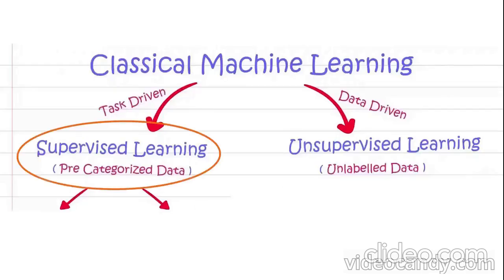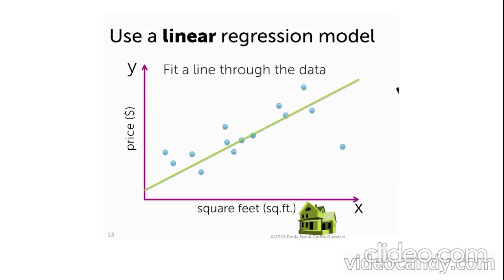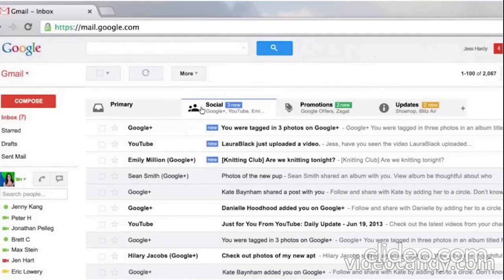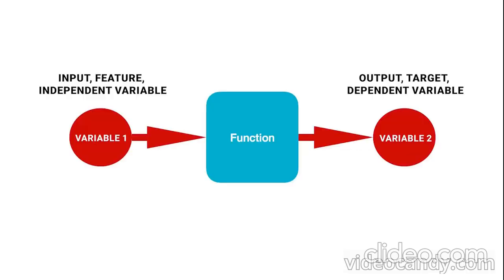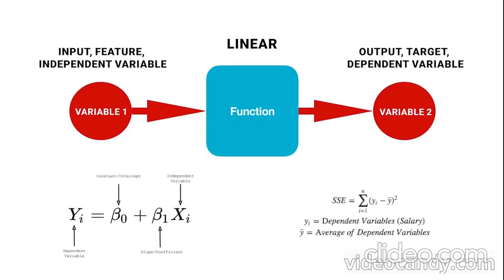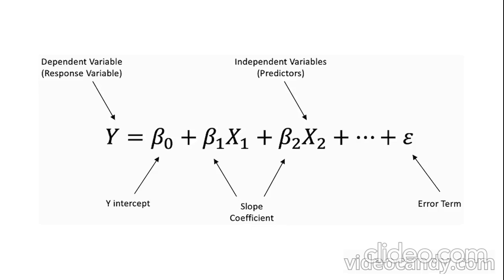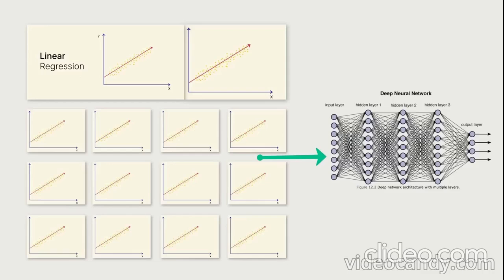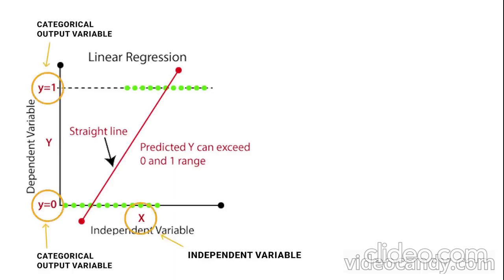In 2 Minutes !!!!!!!! Learn Linear and Logistic regression (ML Series Part-II)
All Machine Learning algorithms are intuitively explained in SERIES LECTURES

In this video, I will go through a few machine learning algorithms in less than minutes to get you an intuitive understanding of how they work and how they relate to each other and help you decide how to pick the right one for your problem. Going from Linear Regression to Neural Networks / Deep Learning and Unsupervised Learning.
Time Stamps:
00:08 - Intro: What is  Supervised Learning?
00:35 - Classification Model
00:56 - Linear Regression
00:00 - Intro: What is Machine Learning?
00:59 - Supervised Learning
01:37 - Unsupervised Learning
01:55 - Logistic Regression